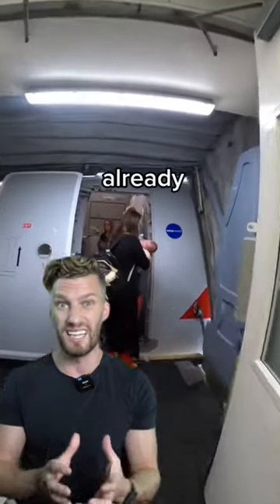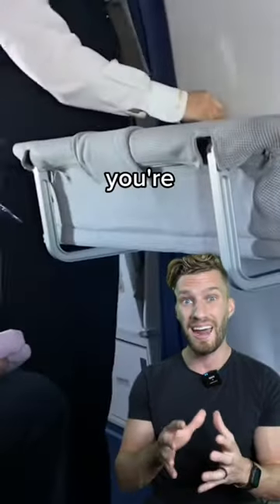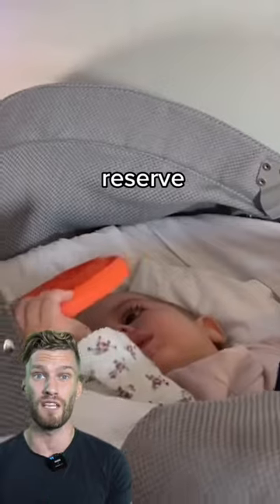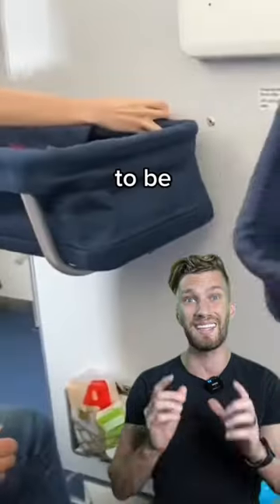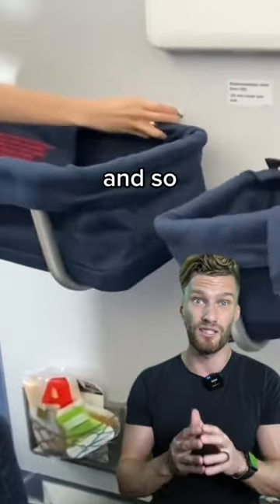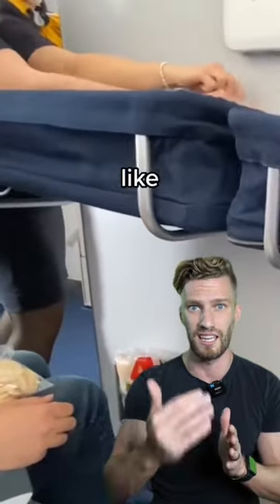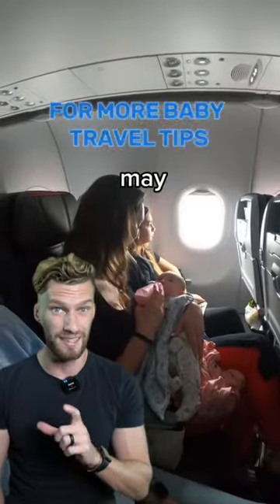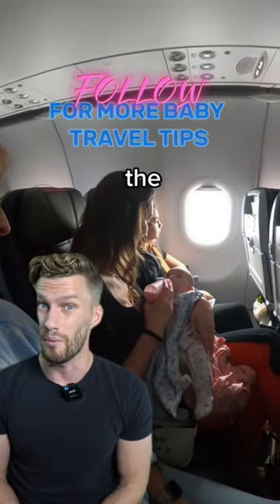DID YOU KNOW?! You can get a bassinet on a plane?! Baby Travel Tips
Did you know you can get a bassinet on a plane? This is a unique travel tip that many people do not know about and is very easy to get!

Just ask the airline ahead of time for the bassinet option. It will either be in First Class or Business Class, or in the bulk head. Sometimes if you're lucky you can get the bassinet on the airplane for FREE! But most of the time there is a small fee similar to a seat upgrade, but never hurts to ask!

The Adventure Buddies!